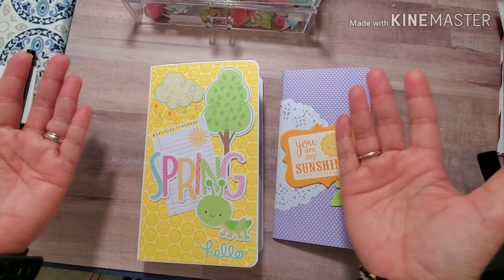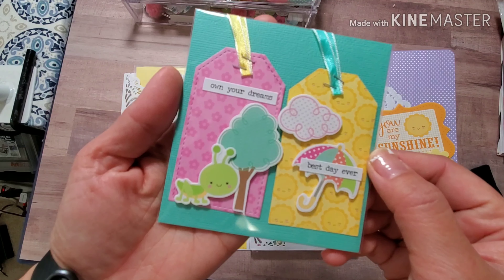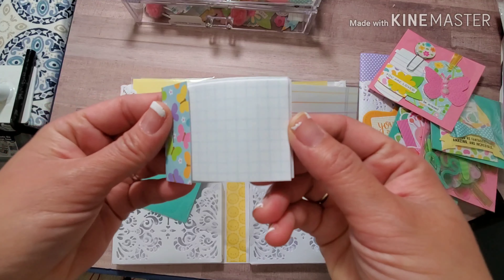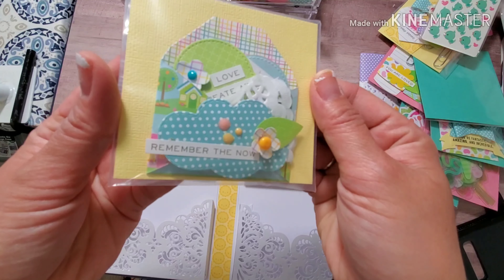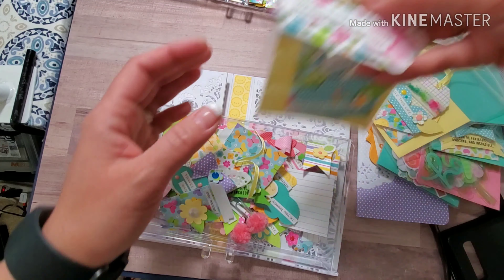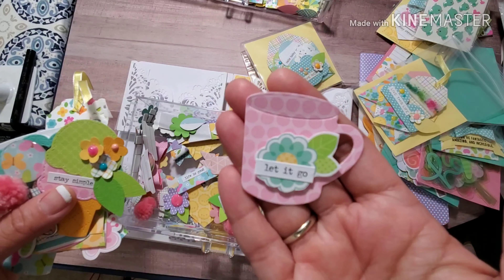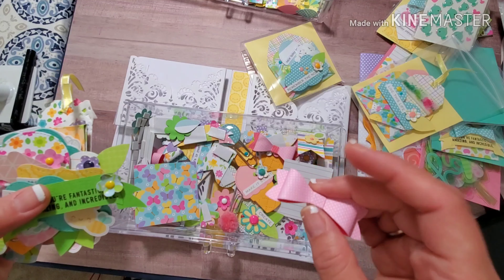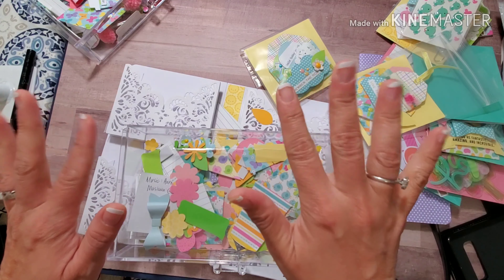DOODLEBUG SPRING EMBELLISHMENTS BOOK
Embellishments book inspired by livelivescrap and craftingwithliller.

Credits
Intromaker and kinemaster